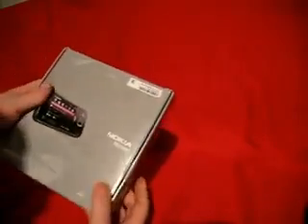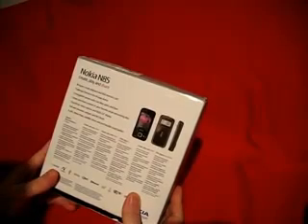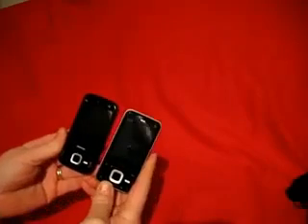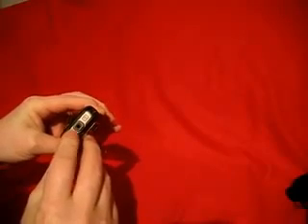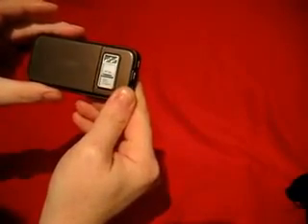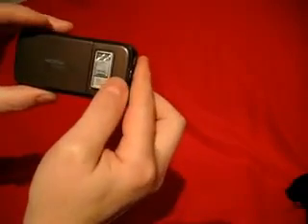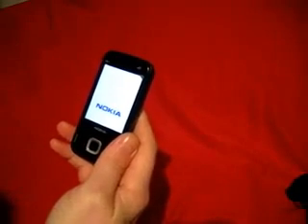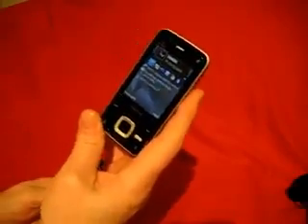Nokia N85 Unboxing Video & Brief Overview